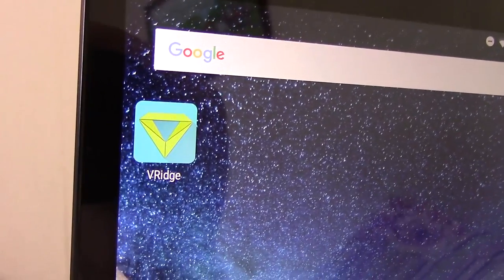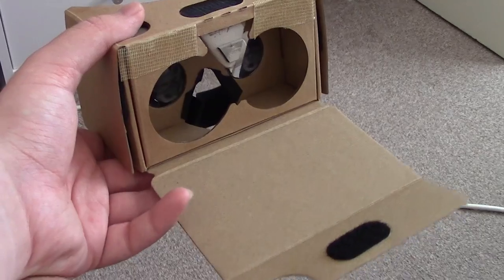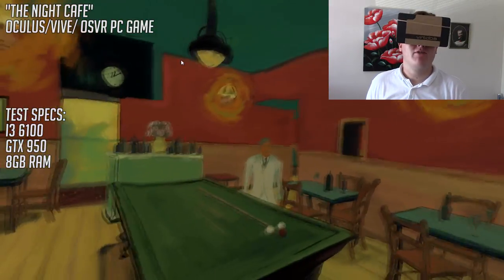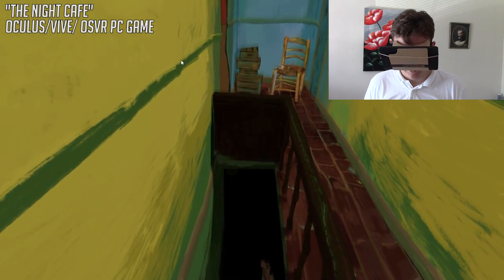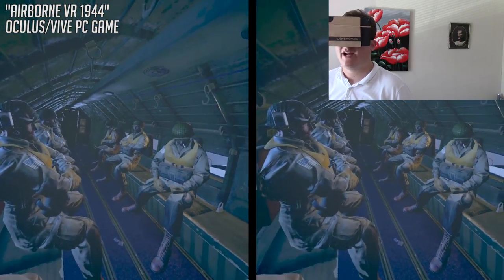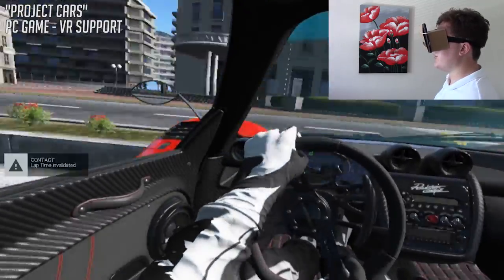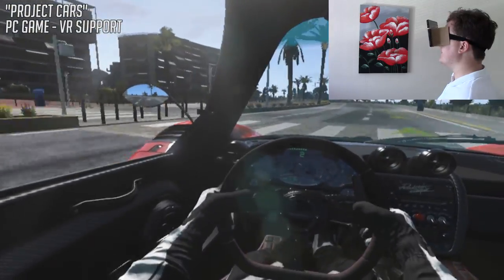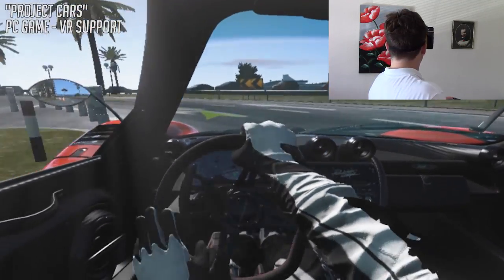The Budget VR Experience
Today we're checking out a program that let's you stream Virtual Reality PC games from your desktop PC to your Android phone, via a cardboard viewer and without the need for an expensive headset or PC.

Test Specs:
i3 6100
GTX 950
8GB Ram